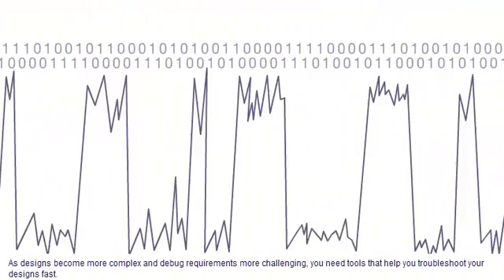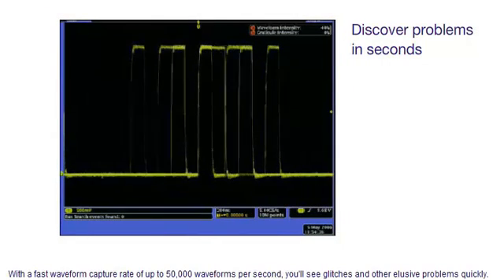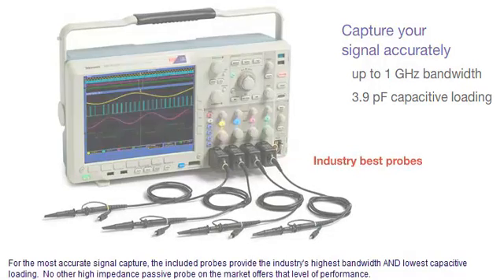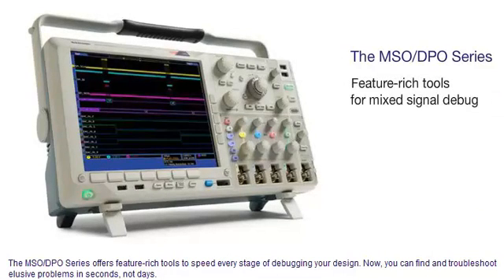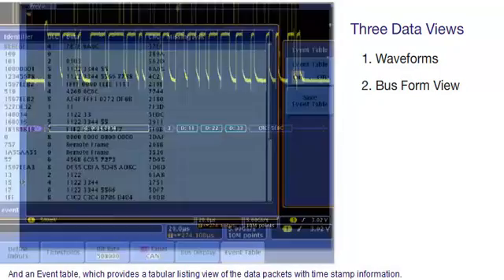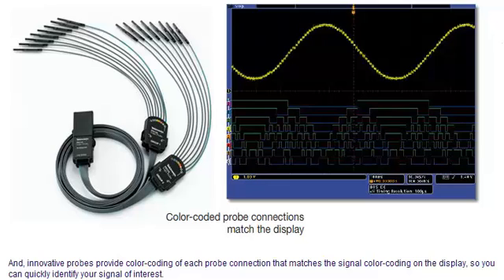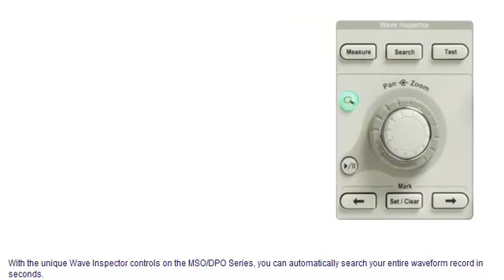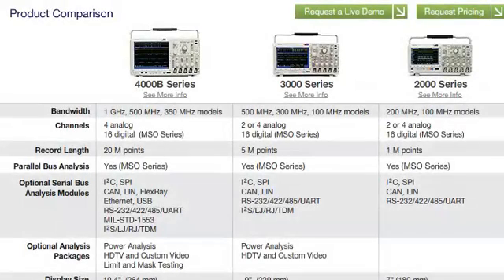Tektronix MSO/DPO3000 Mixed Signal Oscilloscope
Feature-rich tools for debugging mixed signal designs.

With up to 500 MHz bandwidth and 2.5 GS/s sample rate, the MSO/DPO3000 Mixed Signal Oscilloscope Series provides the performance you need for many of today's mainstream applications. With as many as 20 channels, you can analyze analog and digital signals with a single instrument. Combine that with automated serial and parallel bus analysis, innovative Wave Inspector® controls, and automated power measurements, and the MSO/DPO3000 Series provides the feature-rich tools you need to simplify and speed debug of your complex design.